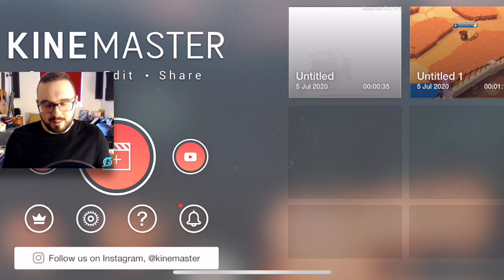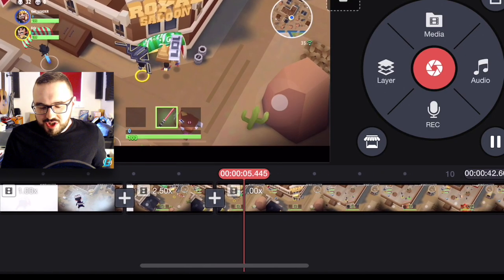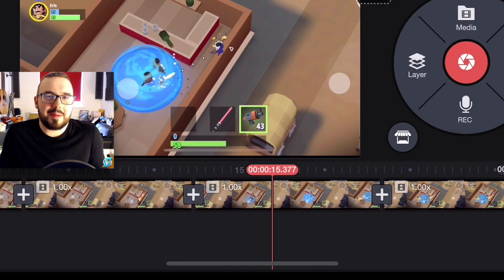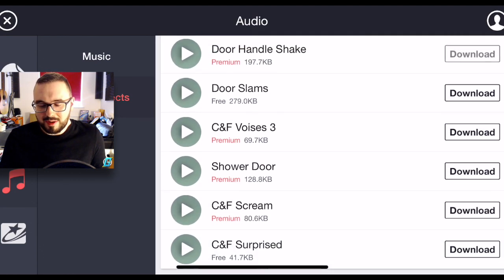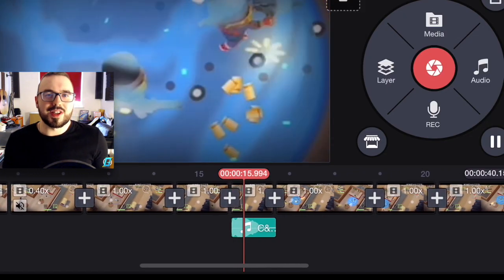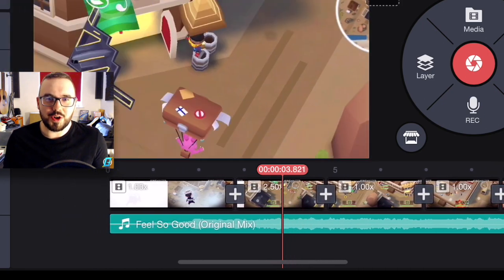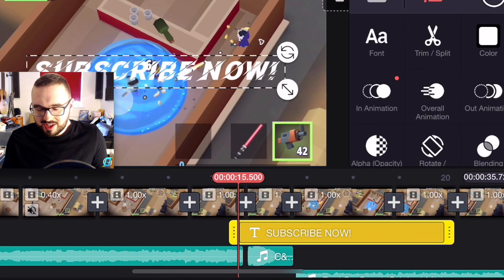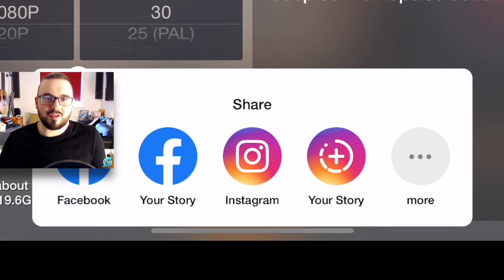Top 5 Tips & Tricks for Editing Gaming Montages & Highlight Videos with KineMaster!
Try KineMaster | KineMaster Tutorial - How to Edit Gaming Videos for Fortnite Mobile, Brawl Stars, Battlelands Royale, CodM, Zooba such as Best Moments, Montages, Highlights, Fails etc with KineMaster Mobile Editing Software. In this Tutorial, we Edit some Battlelands Royale Season 11 Gameplay and Zooba Legendary Skins Gameplay to create some best moments lmao lol clips.

💎 NEED FREE GEMS & SKINS? Try Appkarma and Use Code ‘GameOnTom’ for 500 Free Points

📽️ Need Youtube Banners or Logos - Get 20% of your First Fiverr Order

Buying Fortnite V-Bucks? Use my Support-a-creator Code: GAMEONTOMYT